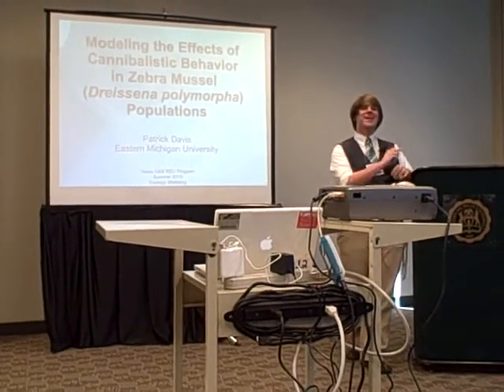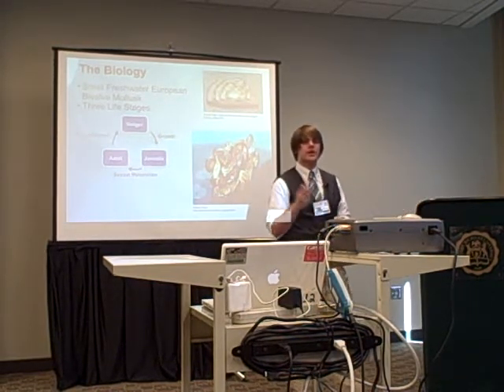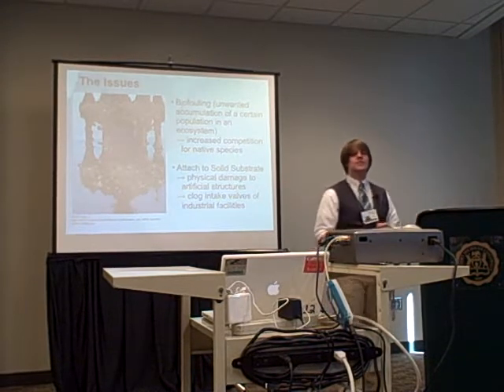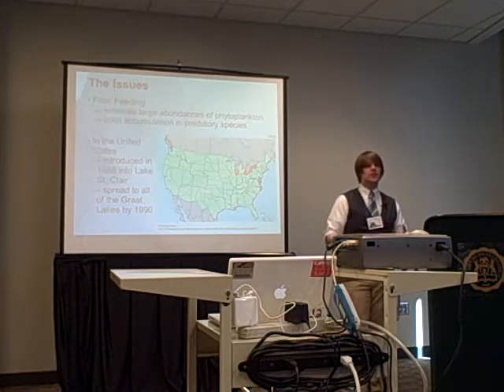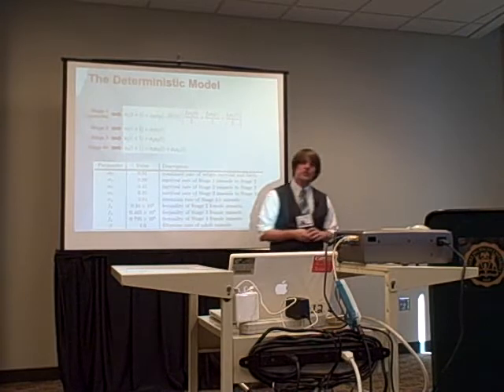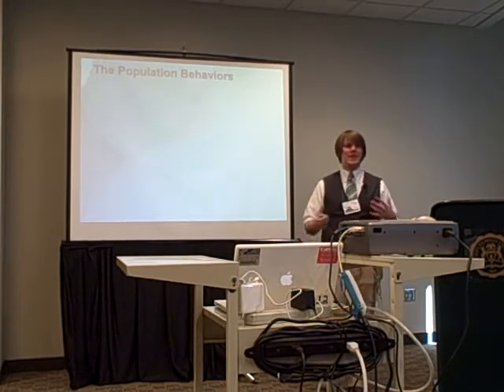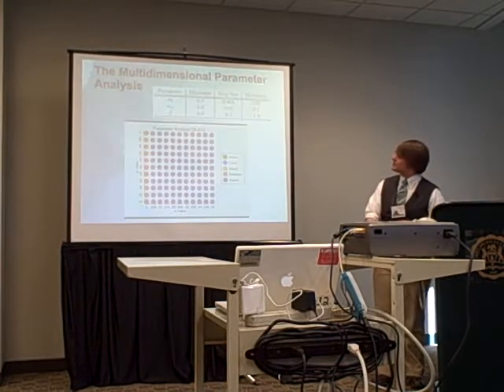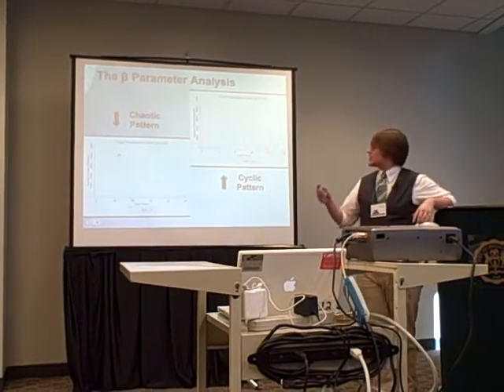Modeling the Effects of Cannibalistic Behavior in Zebra Mussel (Dreissena polymorpha) Populations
A talk by Patrick Davis at the Eastern Michigan University Undergraduate Symposium, March 25, 2011.  Based on work done at a Texas A&M REU, Summer 2010.

The threat of invasive species has increased with the expansion of global transportation. In the United States, zebra mussels became a problem by the early 1990s after they were introduced by ballast water into Lake St. Clair in 1988. In 2007, a new deterministic, discrete-time model for zebra mussel populations was proposed by Casagrandi. We show how this model produces periodic, stable and chaotic population patterns. A parametric analysis corrects some results of Casagrandi concerning the effect of changes in the adult cannibalistic behavior through filter-feeding.